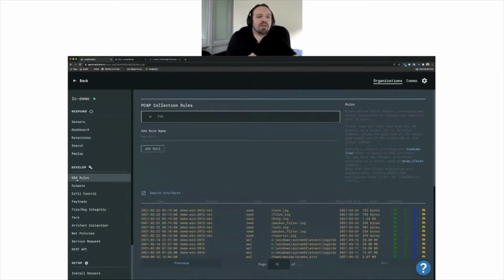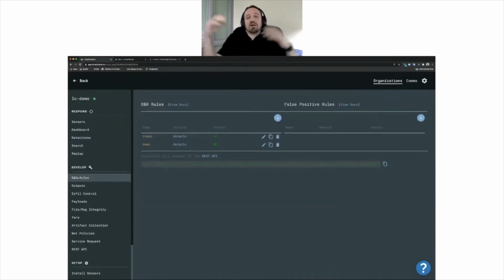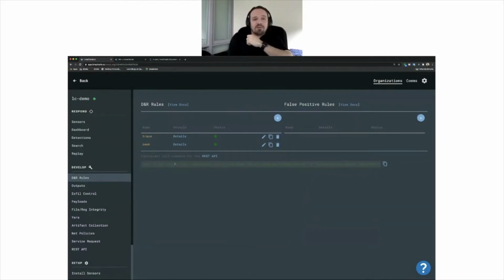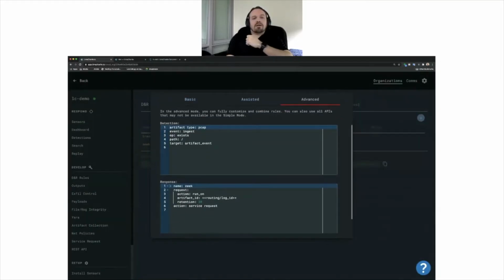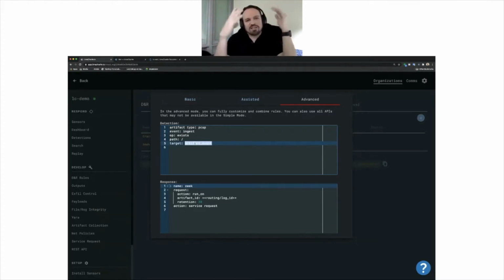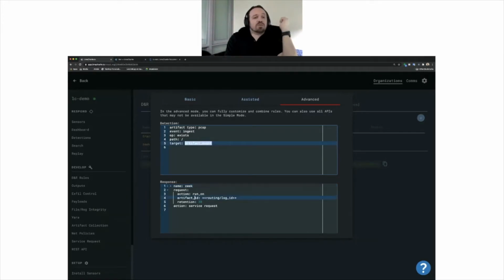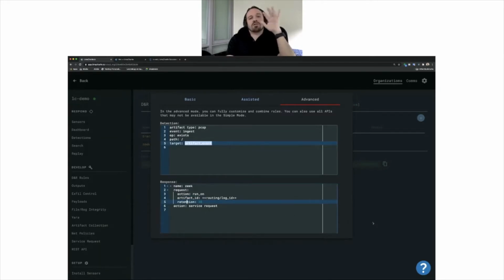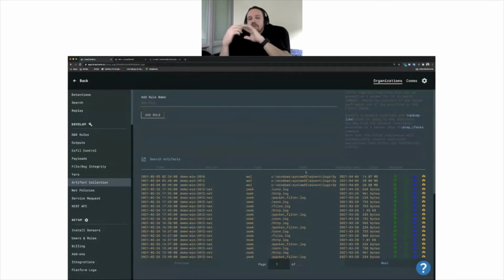PCAP Capture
In this video LimaCharlie founder, Maxime Lamothe-Brassard talks about how you can perform PCAP capture off of the network completely in the cloud without impacting the user using LimaCharlie Net. PCAPS can then be processed against the Detection & Response (DR) rules engine.
More than just a zero-config VPN. LimaCharlie Net installs on any device in minutes and works from anywhere. There is no configuration required. It is a solution that just works.

LimaCharlie Net is a Zero Trust solution that can create secure connections to internal resources based on the identity of the device regardless of the client location. Let your team work from anywhere with compromising security.

Simple and powerful policy controls allow you to control where and when users can access given resources or even what they can access online. Provide your sales team access to your on-premises file server when they're on the road without having to poke holes in your firewall or use DNS sink-holing to block access to sites like Facebook during business hours.